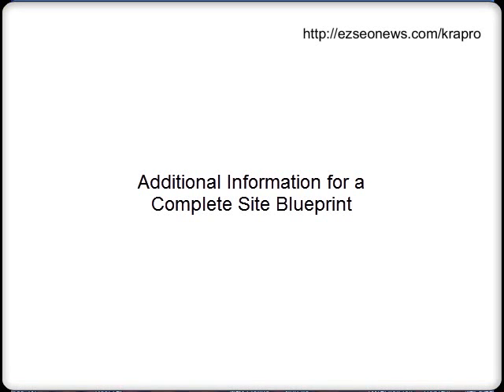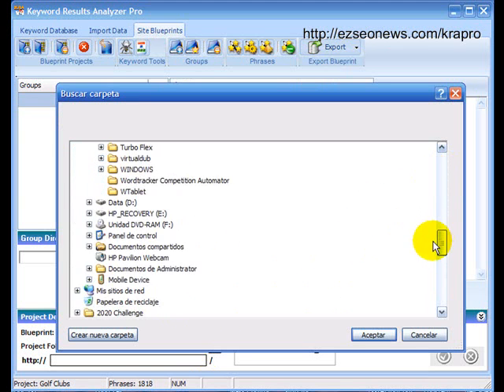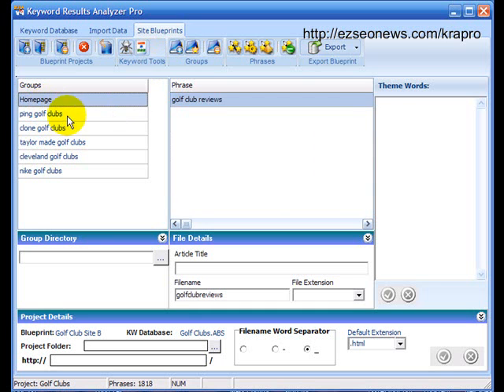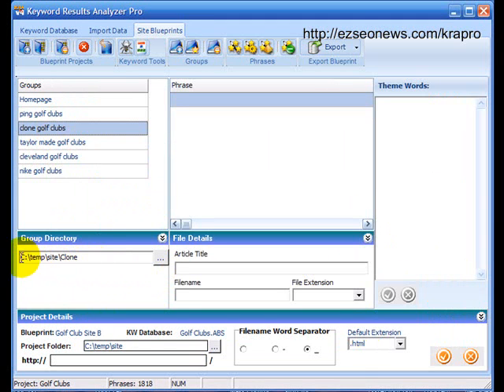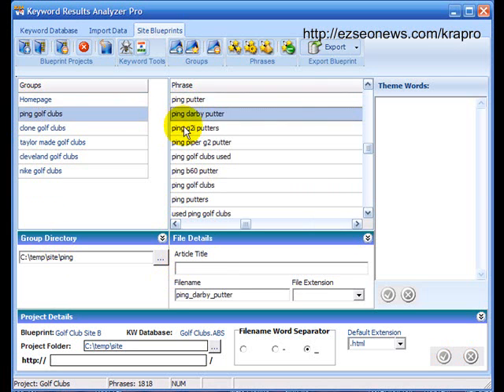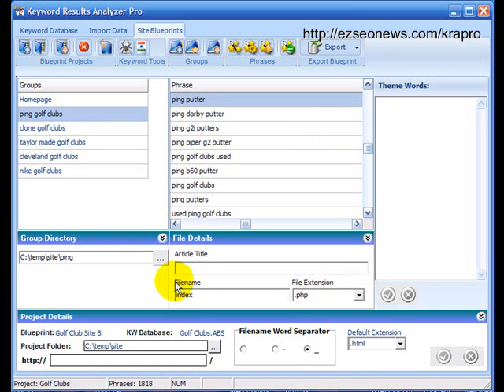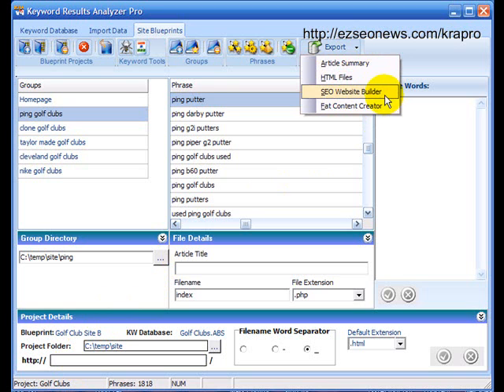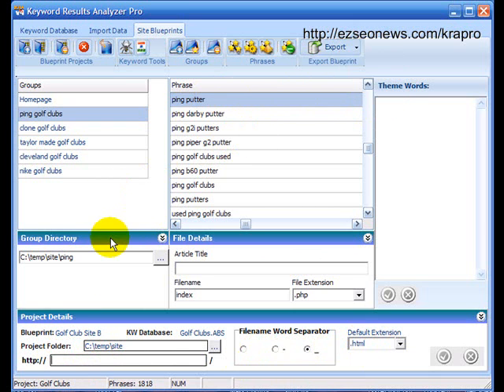KRA Pro -Completing Site Blueprints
How to use Site Blueprinting to its full potential to create complete site blueprints.